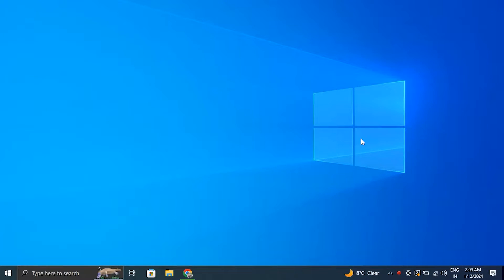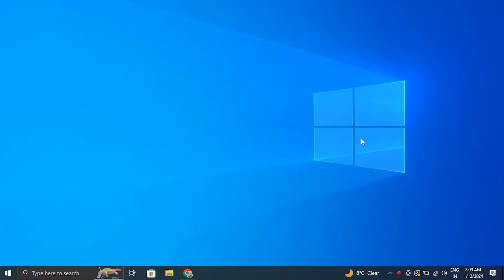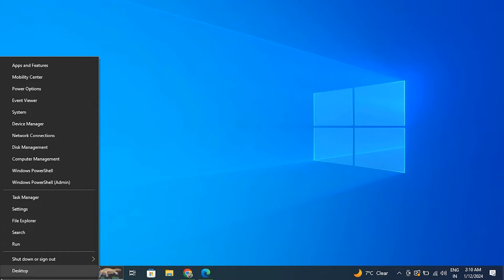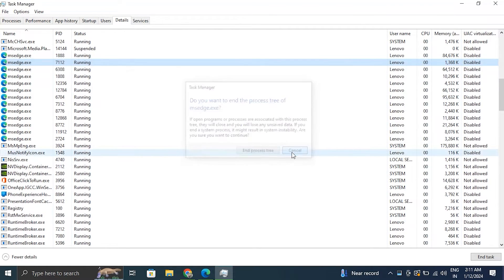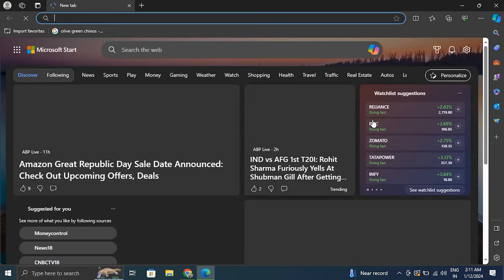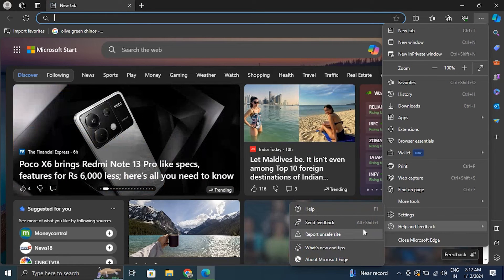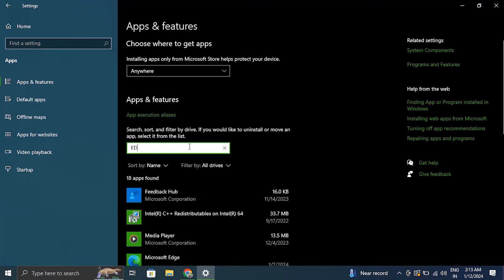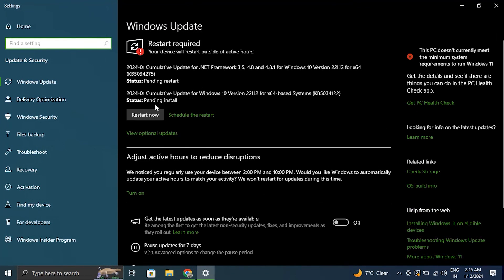How To Fix Microsoft Edge Crashing when Opening PDF on Windows 11 / 10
In this video, we will show you How To Fix Microsoft Edge Crashing When Opening  PDF On Windows 11 and Windows 10 if it is not working properly on your PC.

This fix is meant as an easy and quick way to Fix Microsoft Edge Crashing When Opening  PDF On Windows 11 and Windows 10 running again but if this doesn't work, the recommendation is to first restart your PC after all the solutions and fixes, and then try reinstalling Windows. Meant for all current Windows versions: XP, Vista, Windows 7, Windows 8,  8.1, and of course Windows 10 and Windows 11.

Fixes covered in this video:
1. Disable Third-Party Extensions
2. Check for Windows Troubleshooters
3. End the Edge Task
4. Clear Browser History and Cache
5. Reset Microsoft Edge
6. Update Microsoft Edge
7. Repair Microsoft Edge
8. Use a Third-Party PDF Reader
9. Update Windows

Interested in our production gear? Here's what we use:
1. Screen Recording, ShareX: